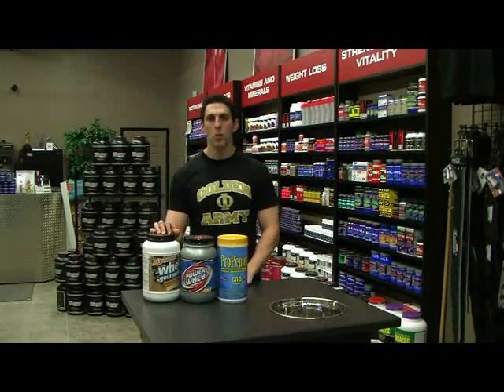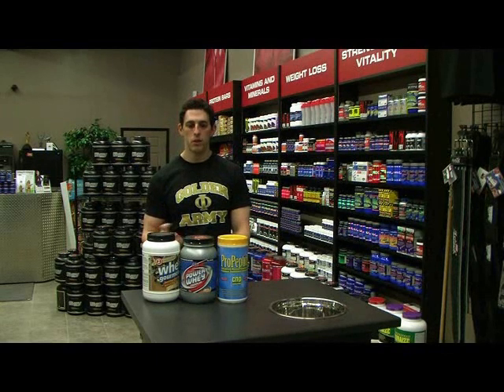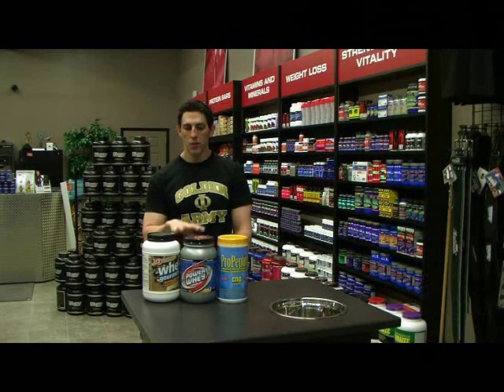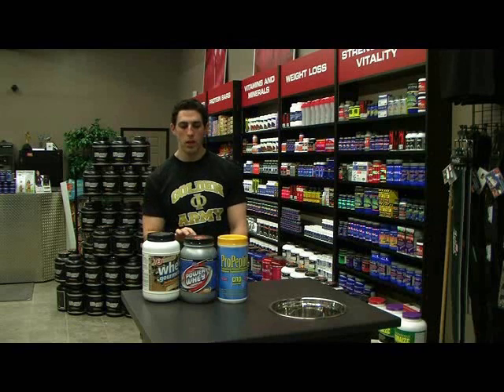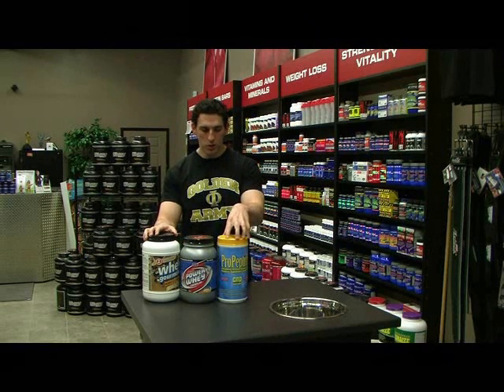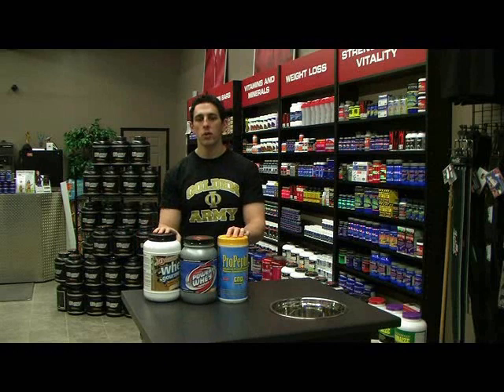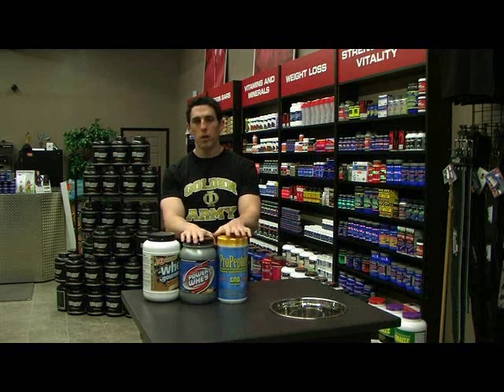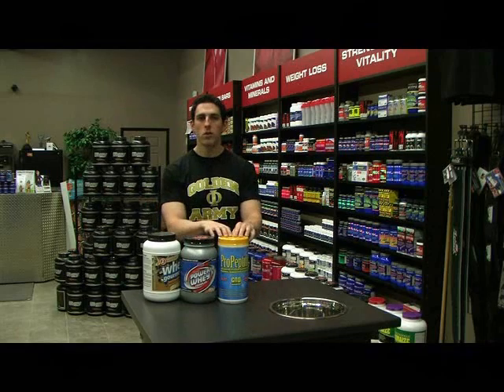How To Find Out The True Amount of Protein in Protein Powder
In this video, John Barban teaches the differences in different types of protein powder and how to find out the true amount of protein in your protein powder. Learn more from John Barban at the page above.